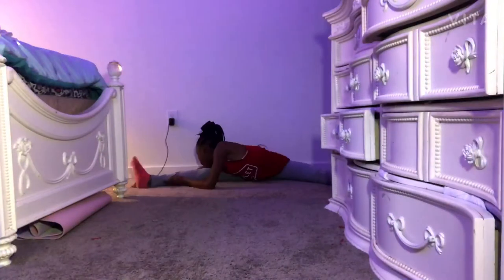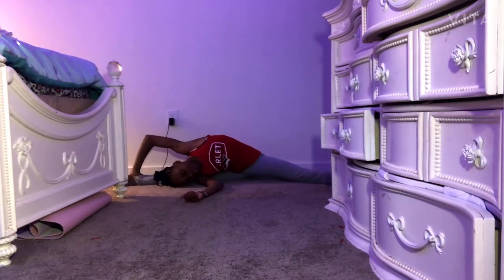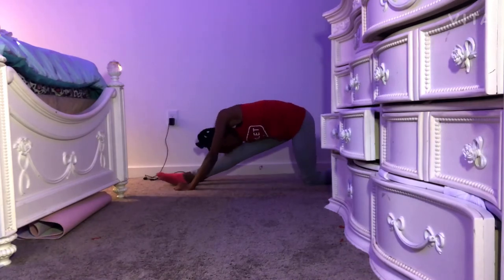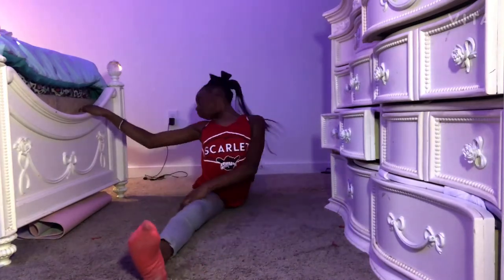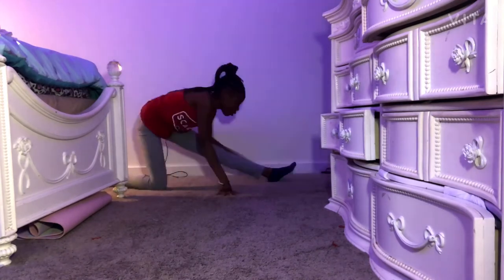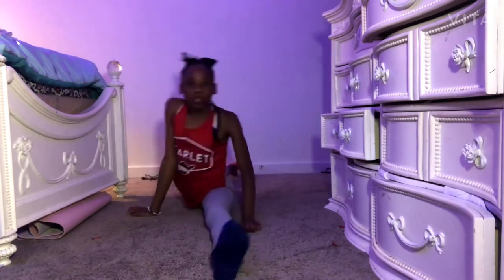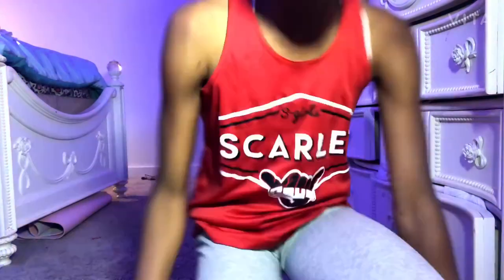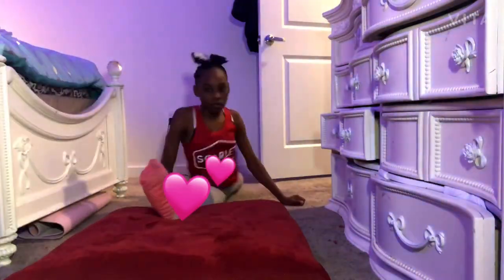GET READY FOR CHEER PRACTICE WITH ME! -STINGRAY ALLSTARS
Hey guys so as most of you know, i do cheer for stingrays but im on a different team now! I will be making a video about that!